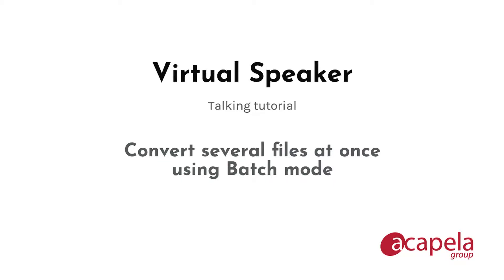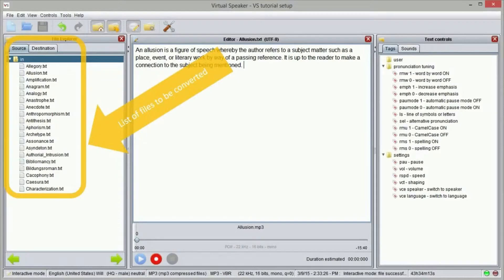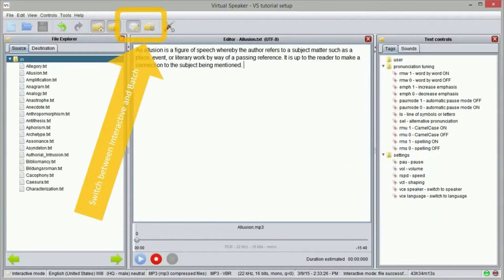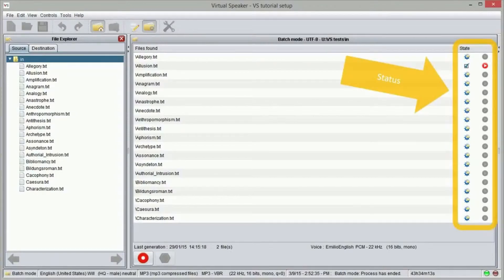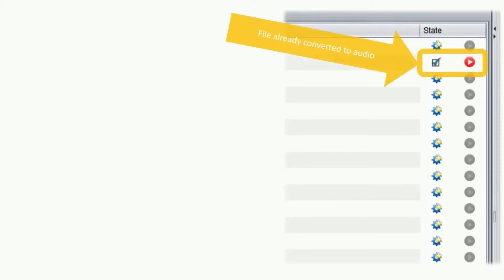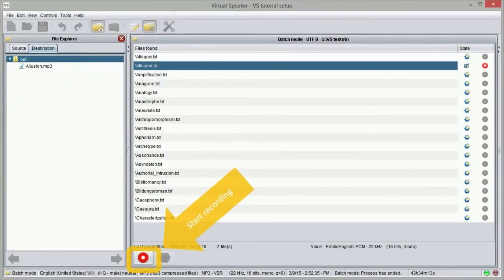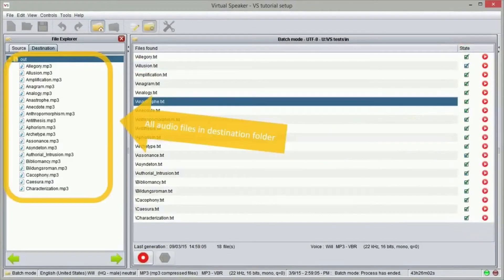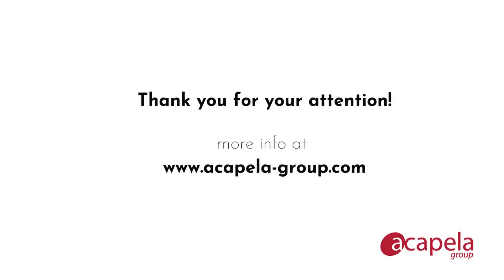Virtual Speaker by Acapela Group - Tutorial: batchmode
Virtual Speaker has been designed for companies that need to produce voice files easily, offering a desktop solution 24/7. Virtual Speaker doesn’t require any special technical knowledge or hardware investment and it instantly converts any text into a pleasant audio result using the language, the voice and the output file format that suit your needs.